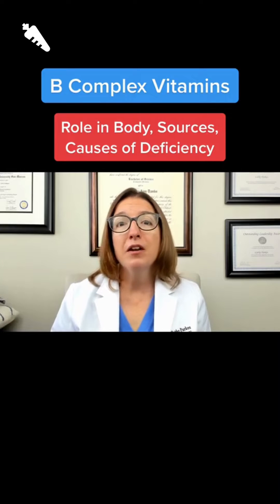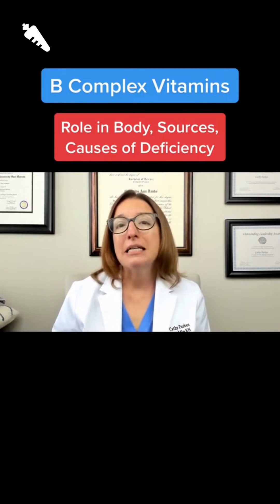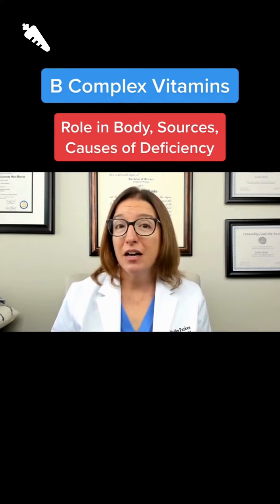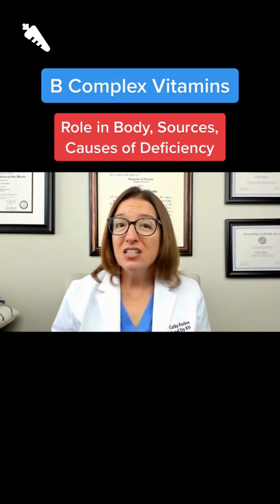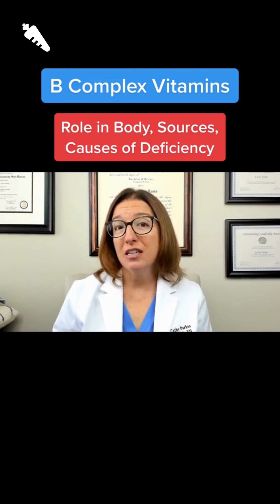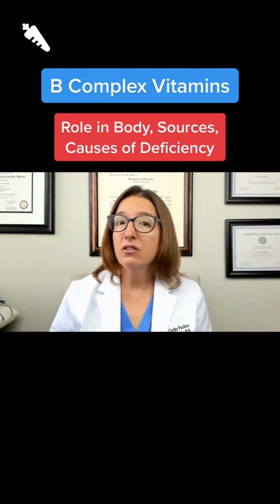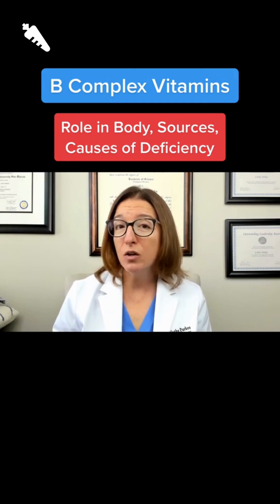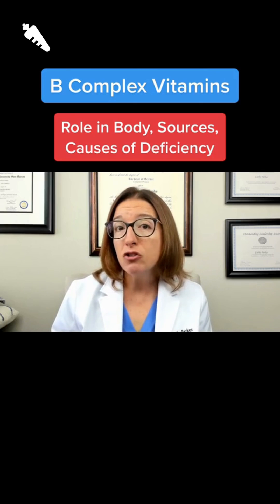B-Complex vitamins: Nutrition SHORT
Cathy explains the role of B complex vitamins in the body, sources of B complex vitamins, and causes of deficiency.